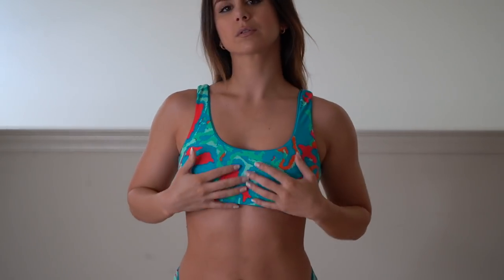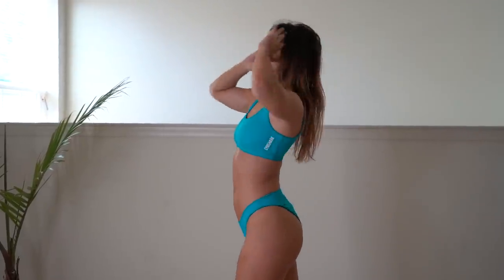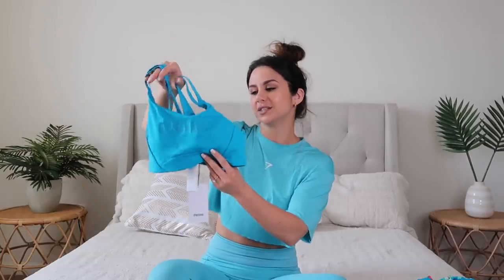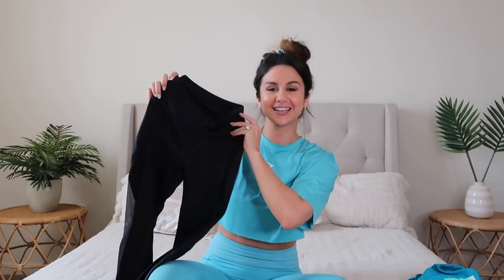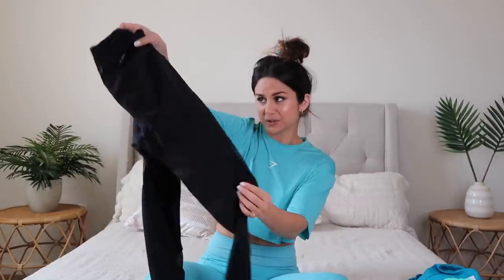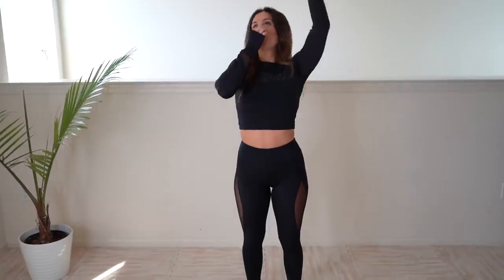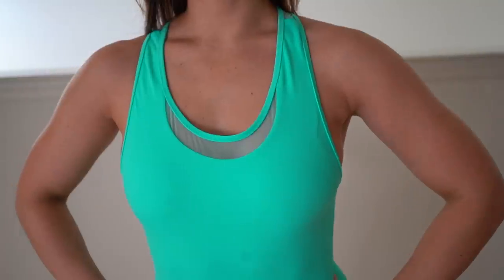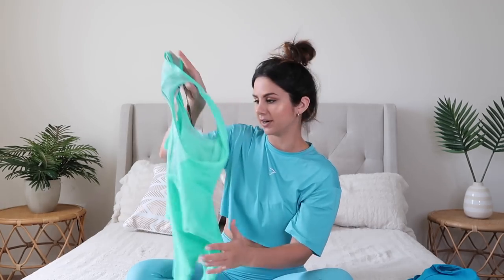GYMSHARK HORIZON HAUL TRY ON REVIEW! GYMSHARK HORIZON SWIMWEAR NEW RELEASES TRY ON HAUL REVIEW 2020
Hi loves! Back at it with a Gymshark new release review, try on & haul! We are talking the new bikinis, sports bras, and leggings from the Gymshark Horizon collection!! There are some serious gems in this bunch! Drop a comment with any questions or thoughts!

ALSOOOOO!!! Tomorrow is the launch of the new Gymshark Vital Rise sets!! I am SO hyped for the new designs! You already know we're planning a review of that Gymshark Vital, so drop a comment with the color you're aiming for!! (I'm going pink ALLLL day! lmao)

♡MY MEASUREMENTS: SMALL in (almost) everything!

*Height: 5' 3"
*Bust: 31"
*Waist: 25"
*Hips: 37"
*Inseam: 25"

*AYBL (The prettiest athleisure sets, omg!)

Code ASHLEY to save 20%.
The ONLY supplements I use and swear by!

High quality, DELISH CBD treats. Perfect for movie night!

I'm on an app! Check this out to work out with me!